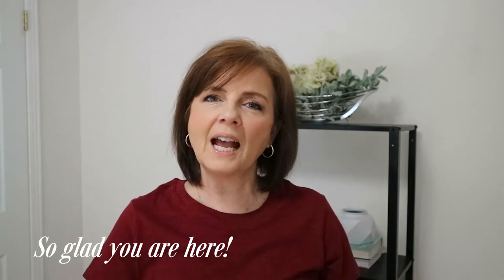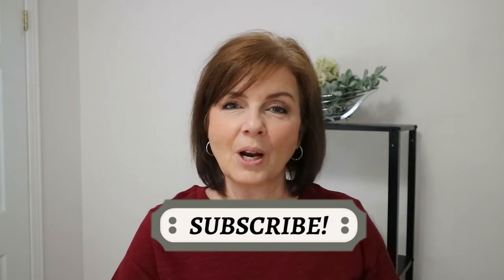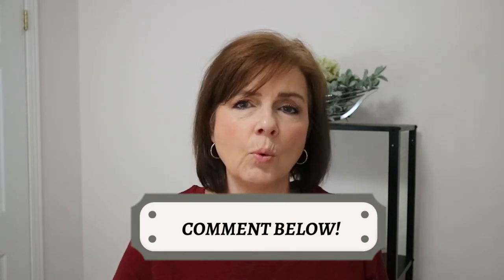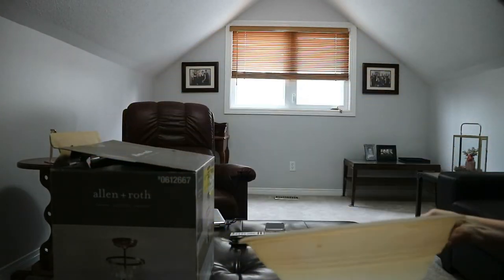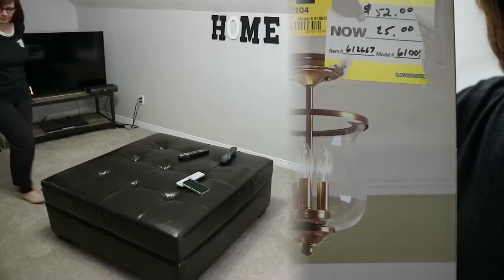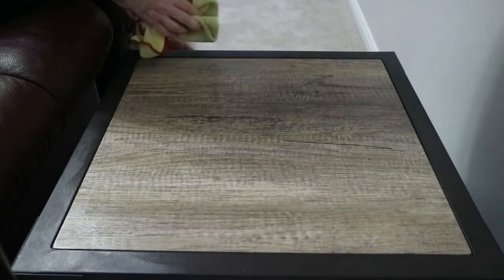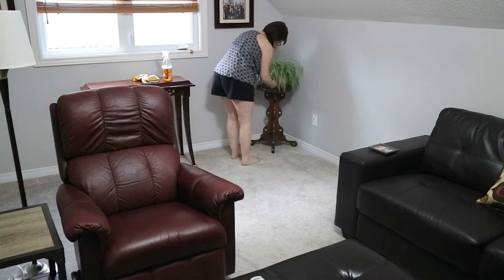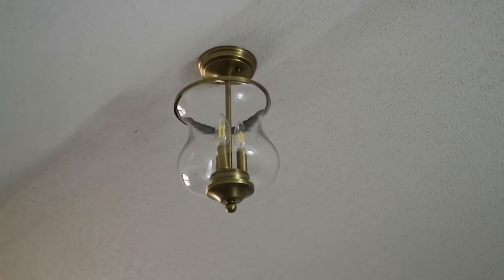BONUS ROOM/Family Room refresh | Summer 2021 Decorate with Me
Hi friends!! Today I am taking you along as I clean, decorate and refresh my family room – our bonus room. I don’t think I have ever shared this room with you before so I am so excited to get started!
This room is on my 2nd floor in my home and was the perfect place for the kids to hangout with their friends when they were younger. But lately it has become a catch all room for furniture in our home that we don’t know what to do with. It’s time to show this room some love and get it back to being a cozy space for us to hang out in or a little retreat if someone just needs to relax and unwind. And of course I will be shopping my home for the accessories.
So, grab a cup of coffee, a cup of tea, a glass of wine or a glass of lemonade and let’s get to decorating and refreshing my family room for summer!!
THANK YOU so much for watching and don’t forget to subscribe to my channel before you leave and give a thumbs up if you like home décor, organizing, cleaning & DIY videos! 😊